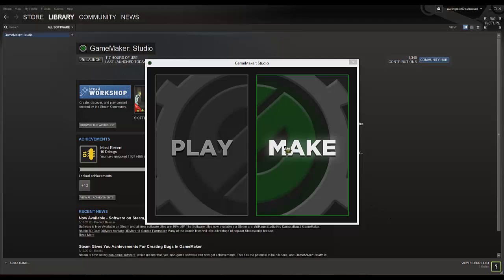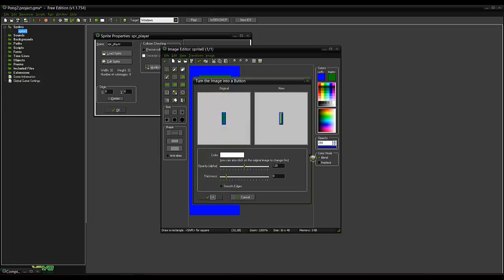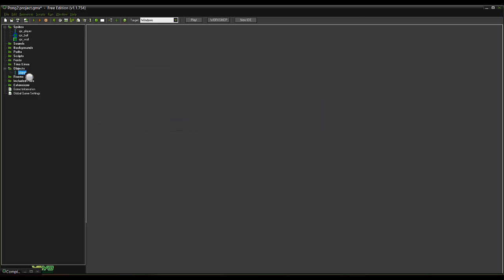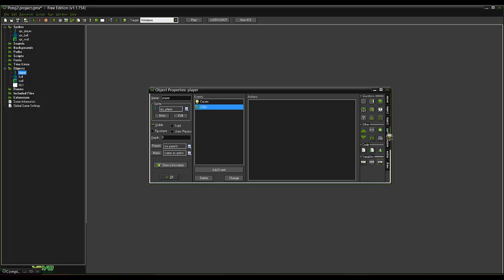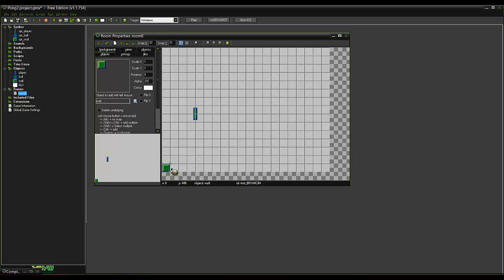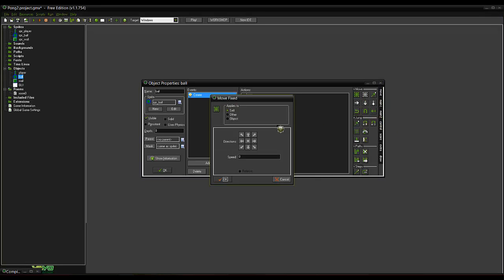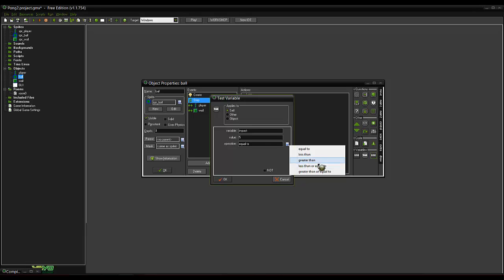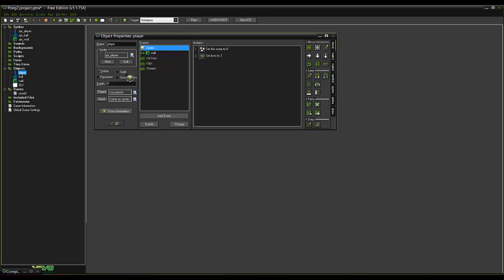Game Maker Studio DnD Pong Part 1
G'day all Ridge here bringing you another GMS video this video is Part 1 of 2 on how to make a DnD game of Pong.